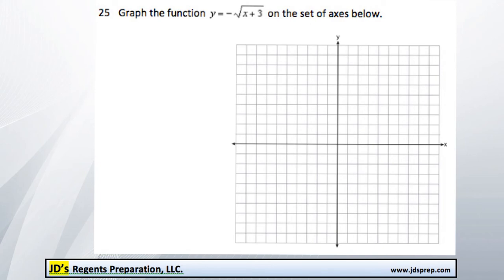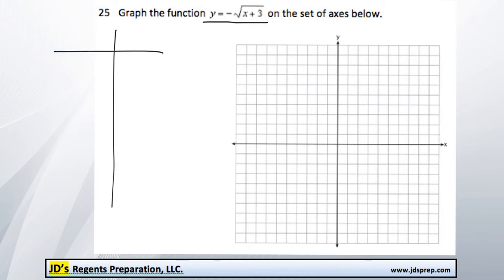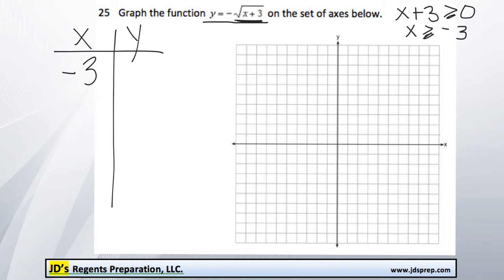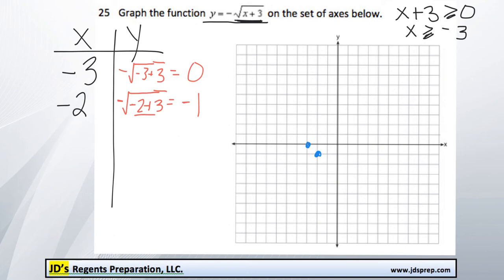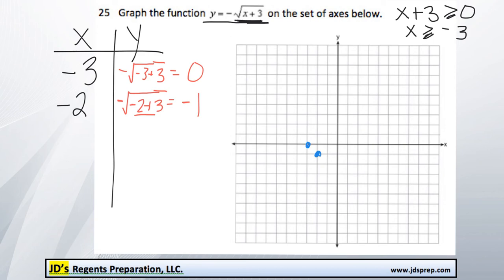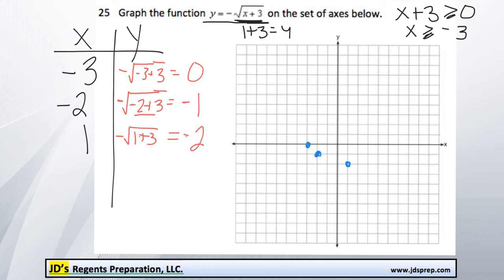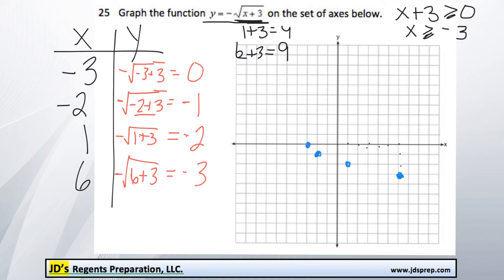Alg 08 2016 25